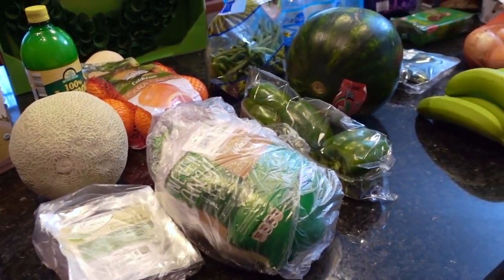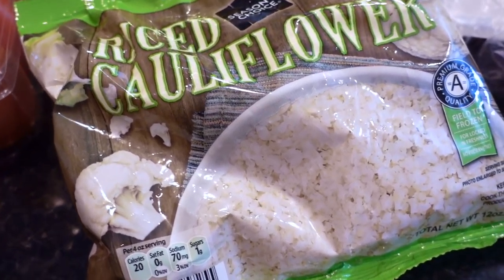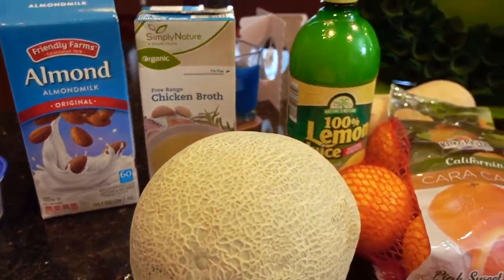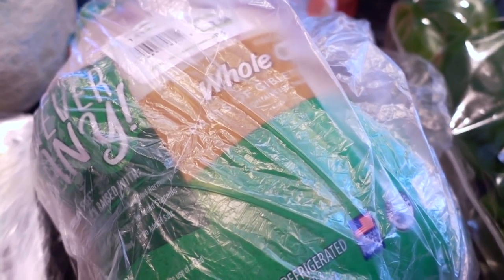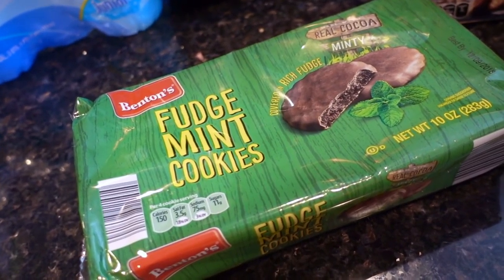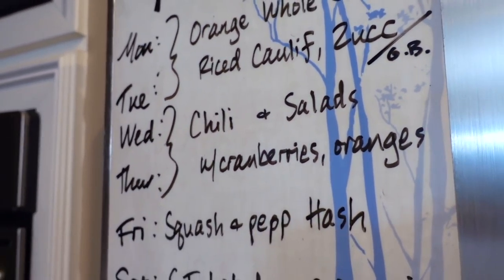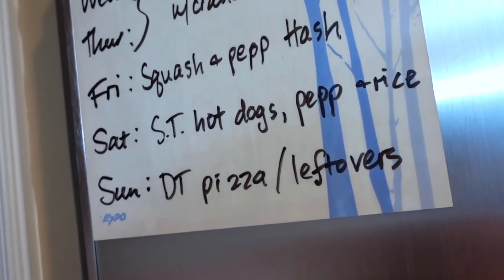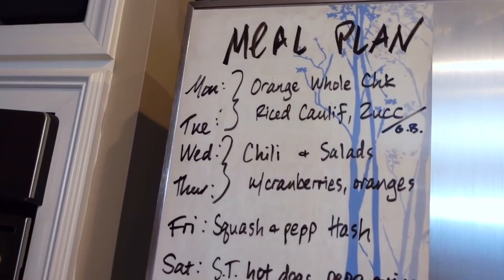ALDI GROCERY HAUL & MEAL PLAN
My videos cover a variety of interests.  This is my meal plan for my family of three. Please consult your physician or primary care provider before making major dietary changes.
More Recipes (most are/can be
made Whole30 friendly!):
Adobo Chicken (in video):